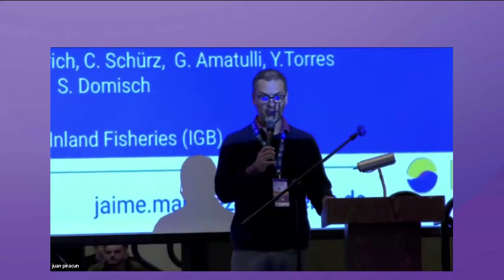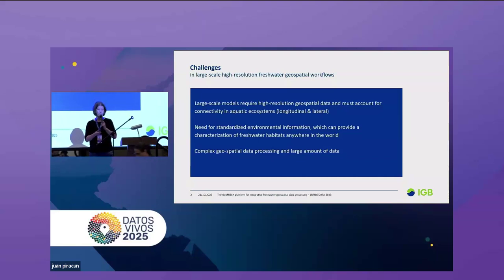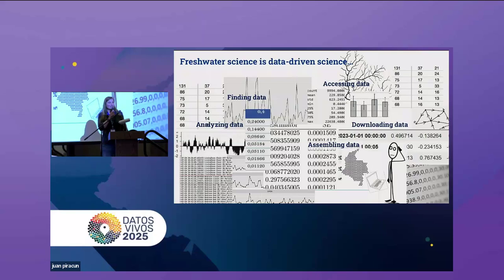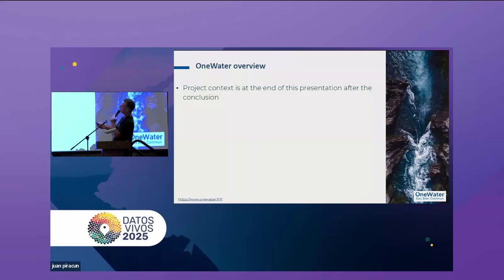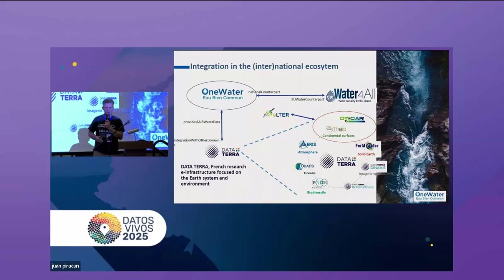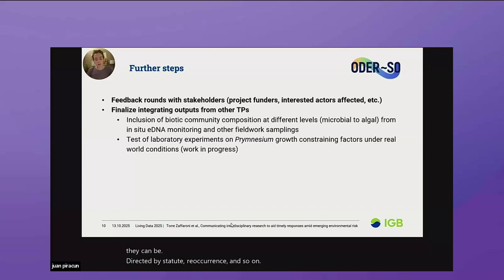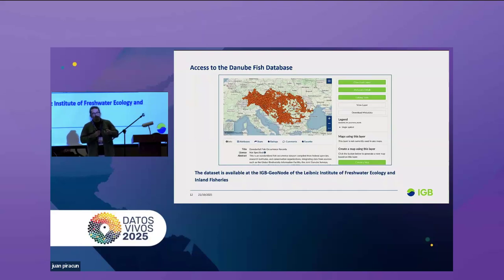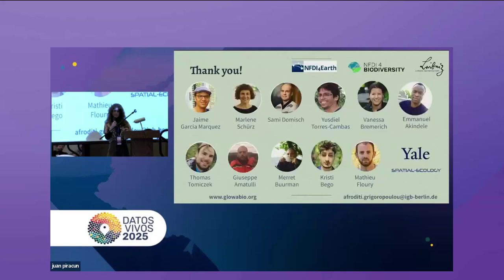Integrative tools, data platforms and applications to address freshwater biodiversity research-Part1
The degradation of freshwater ecosystems and the decline of their biodiversity has triggered efforts to compile, standardize and publicly share fragmented freshwater biological data, and freshwater-specific geospatial datasets. This involves the integration of cutting-edge earth observation products to map hydrographical networks at high spatial resolution and at large geographical scales, the development of new processing tools, models and workflows that account for the longitudinal connectivity in freshwater ecosystems while integrating geospatial and biological data and call for the adoption of FAIR (Findable-Accessible-Interoperable and Reusable) and CARE (Collective Benefit, Authority to Control, Responsibility, Ethics) standards, as well as STAC (Spatio Temporal Asset Catalogs) specification for geospatial information. This session invites contributions that explore integrative approaches for advancing the standardization of freshwater biodiversity databases, and developing hydrological and environmental datasets relevant to the protection and restoration of freshwater species and ecosystems. The thematic scope of the session also includes change detection and causal attribution, biodiversity forecasting, spatial prioritization and other modelling applications using both biological and geospatial information on pressures, drivers, ecosystem structure and function. We encourage studies focusing on data interoperability and/or integration of large-scale biological and environmental datasets in models and scenarios to support freshwater conservation and management.